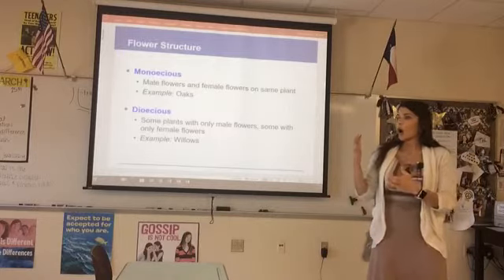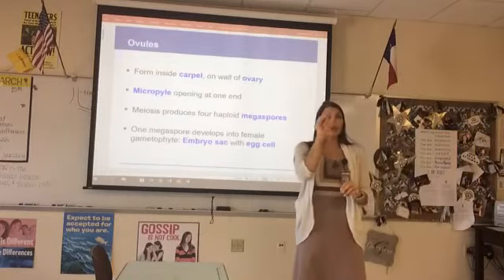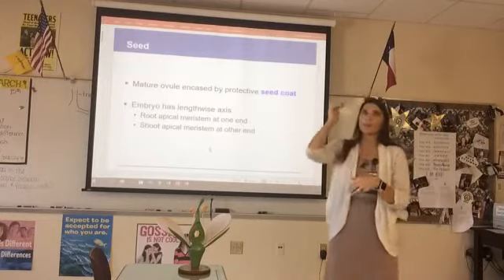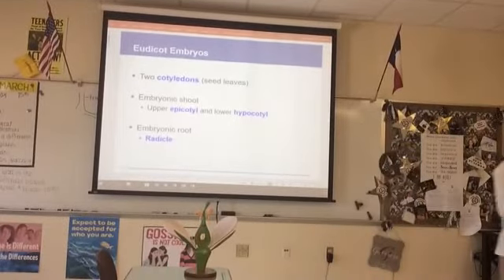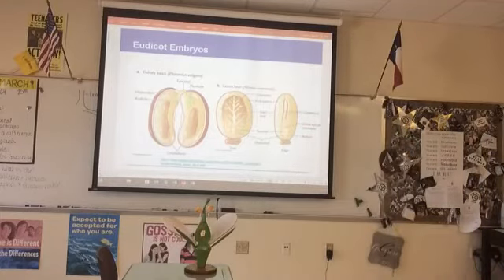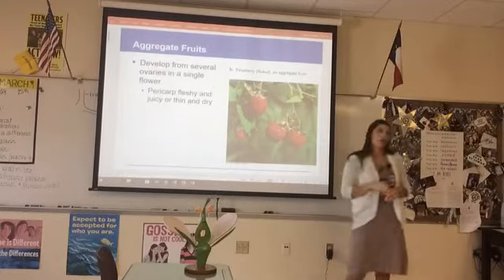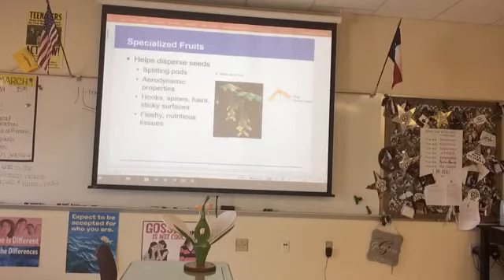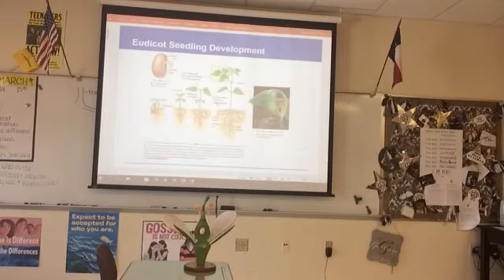1407: Plants u3p4d2- Dr. Jessica Guerrero